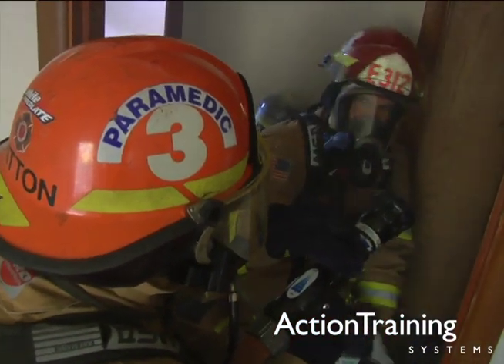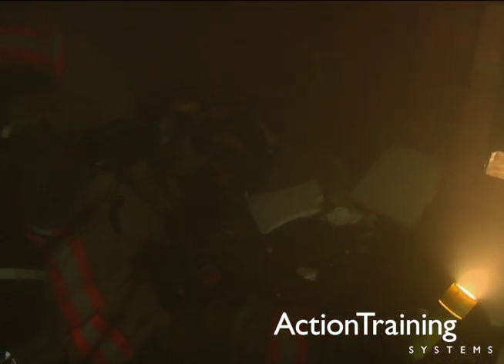FF I - SCBA 2: Use & Maintenance (#5)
Firefighter I  - 23 Title Series by Action Training Systems.
Teaches to the current NPFA 1001 standards

SCBA 2: Use & Maintenance

Demonstrates correct SCBA donning and doffing techniques, inspection and care procedures, how to change and fill cylinders, and safety precautions and rules for using SCBA in emergency situations. This title teaches to most recent changes in NFPA 1001: Standard for Fire Fighter Professional Qualifications. This title teaches to most recent changes in NFPA 1001: Standard for Fire Fighter Professional Qualifications. (27:01 TRT

Available online as an Interactive Course, as streaming video, and on DVD. Also available are PowerPoints, Facilitator Guides and manuals.